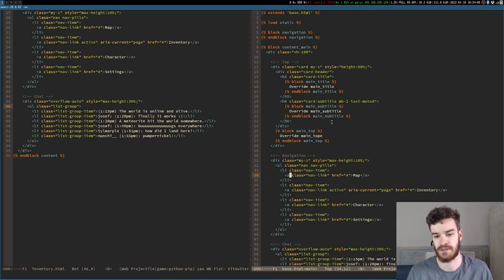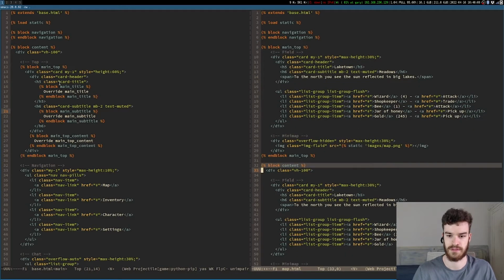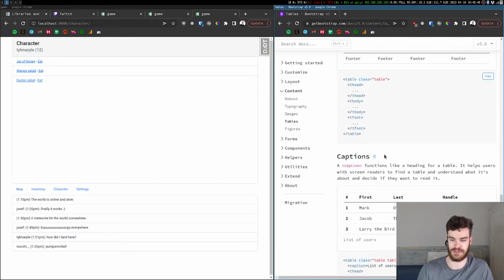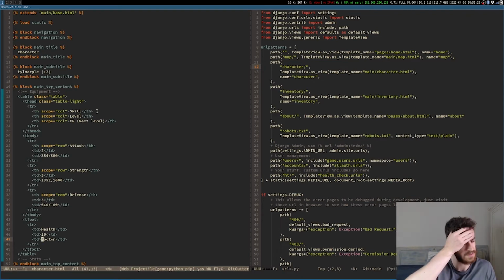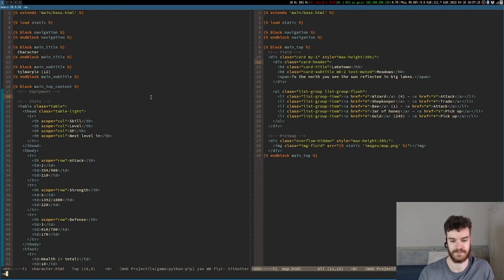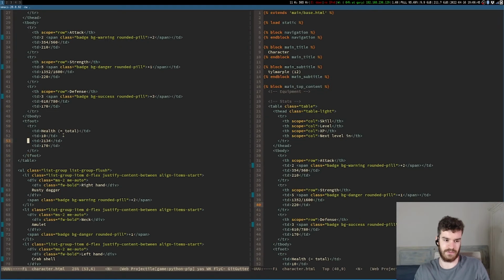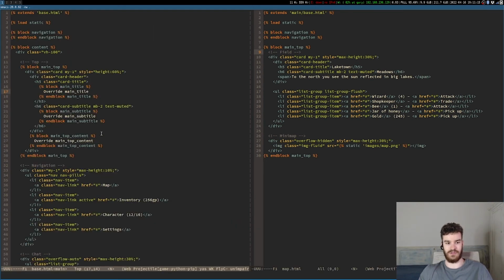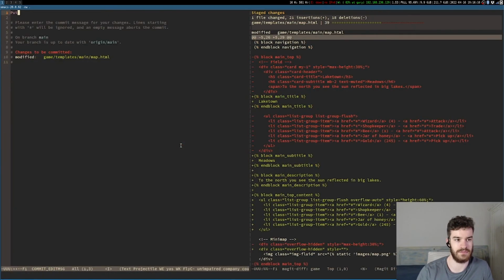MMORPG development in Python & Django #3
Let's develop an old-school browser game together using Django. The game is a mix between Runescape, DnD and Stardew Valley.

Music